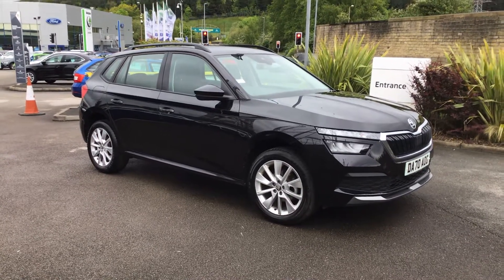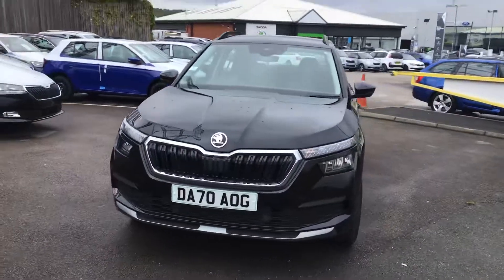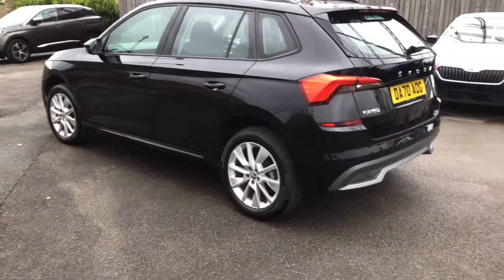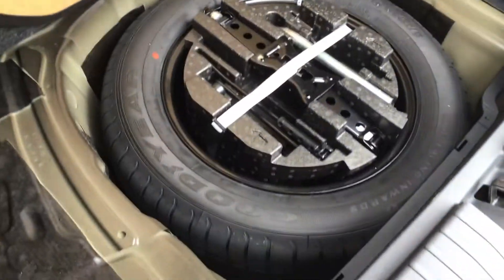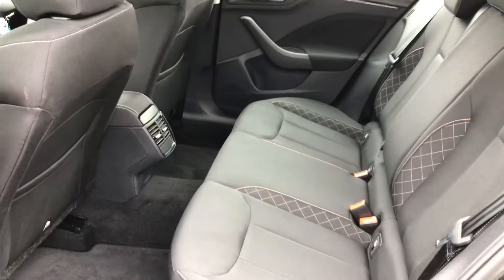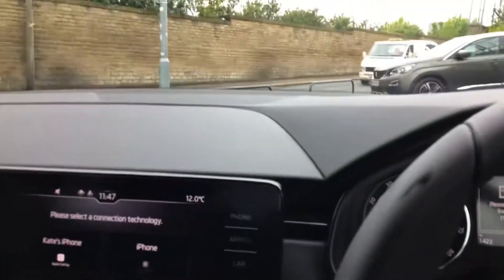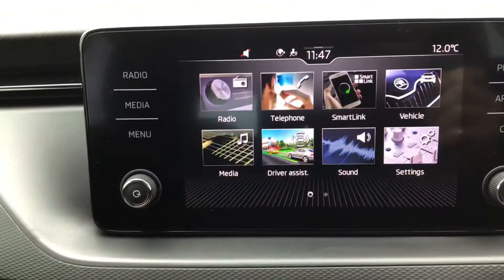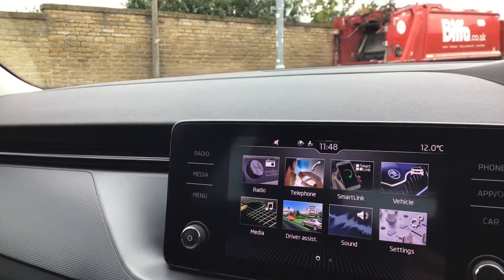26 May 2021